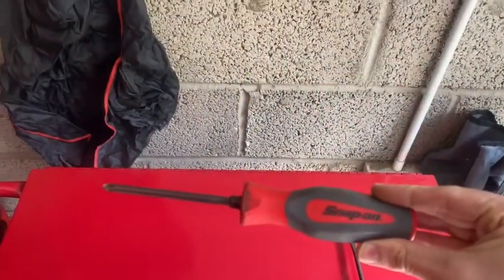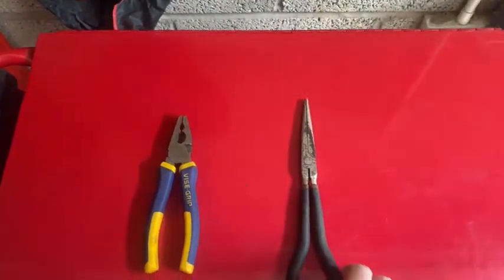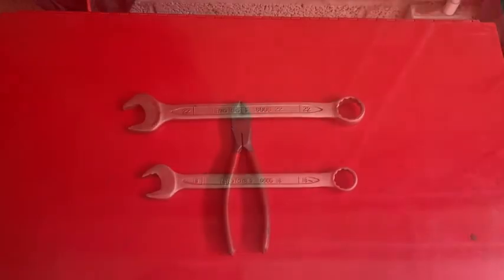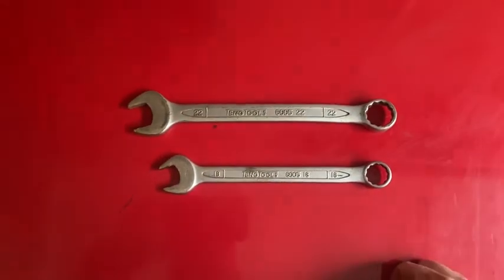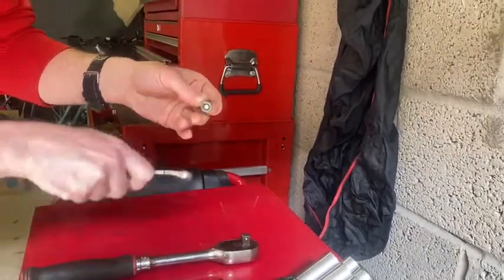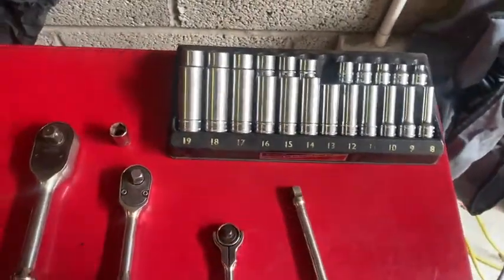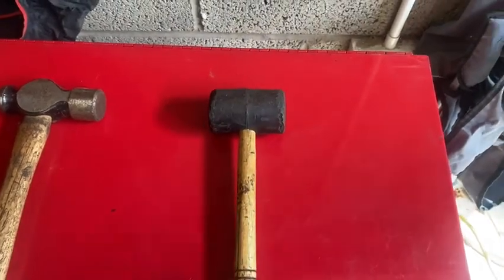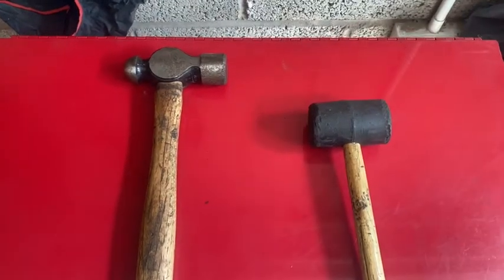Auto Hand Tools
A video introducing you to some of the tools we would use when in the Automotive workshop and some of their uses.